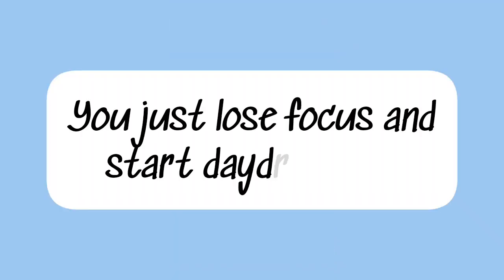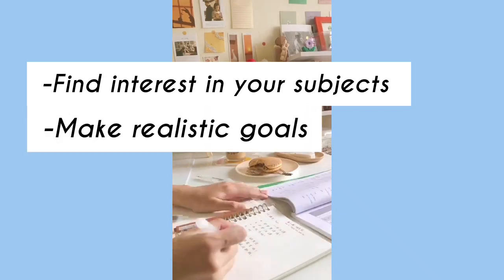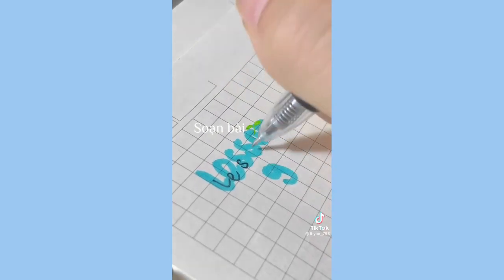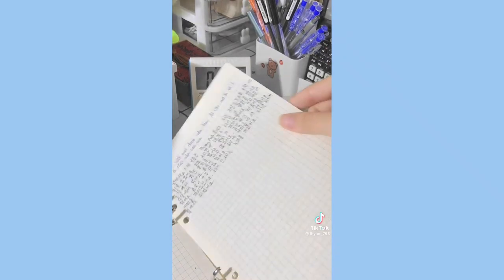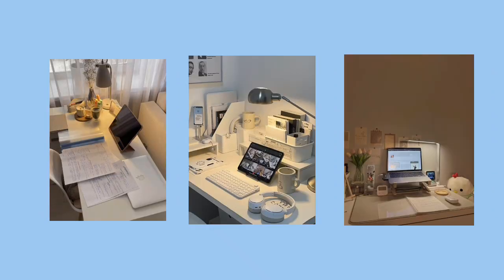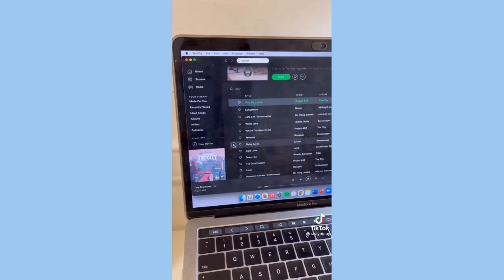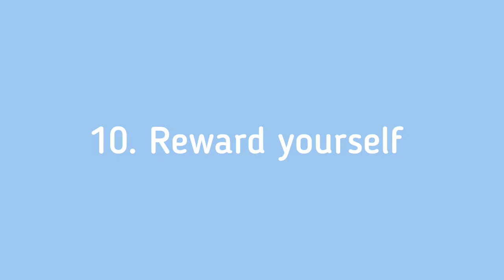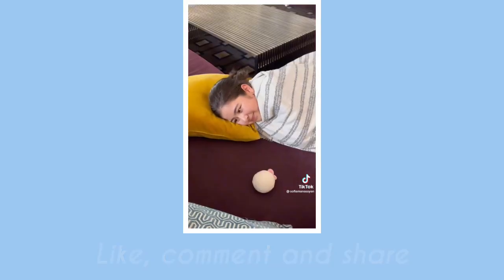How to stay FOCUSED while STUDYING and stop daydreaming ✨